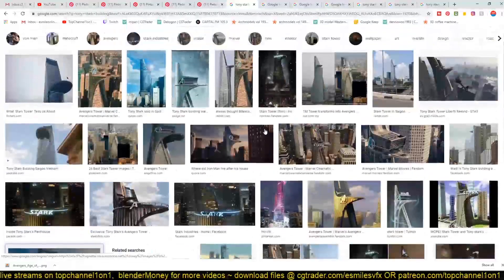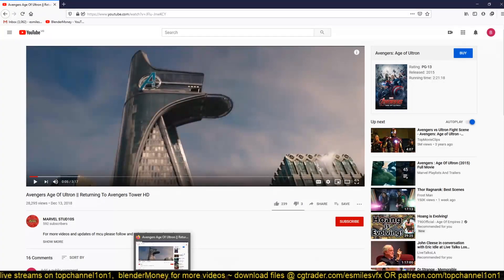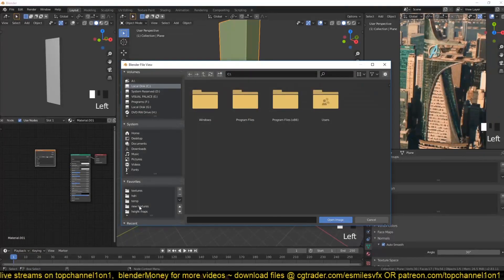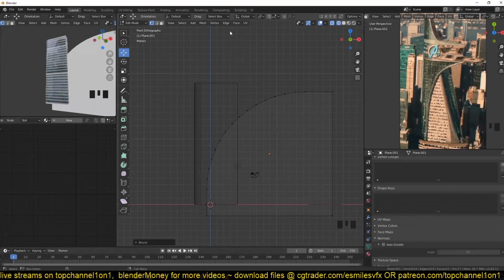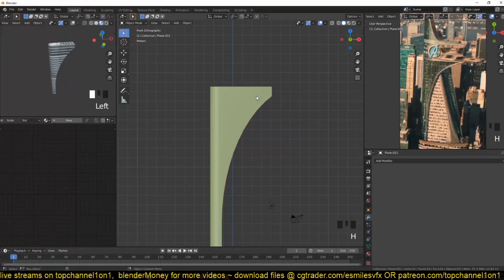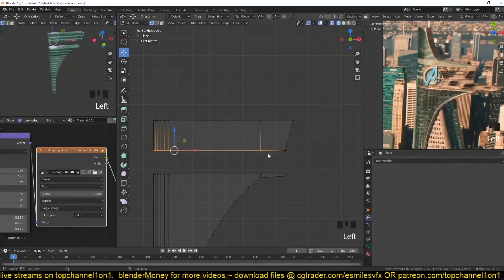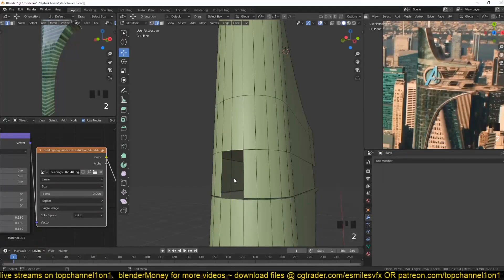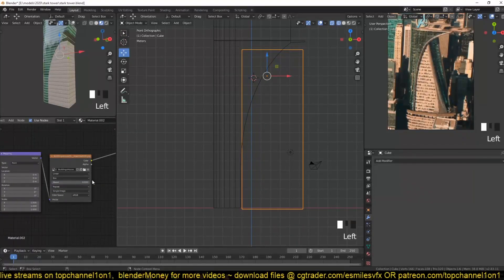modeling the stony stark iron man building tutorial in blender part 1